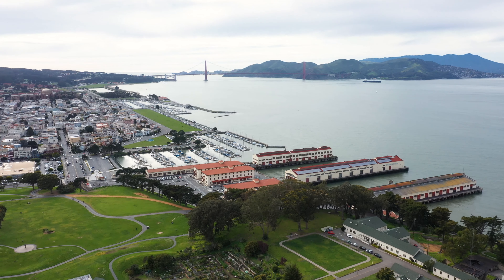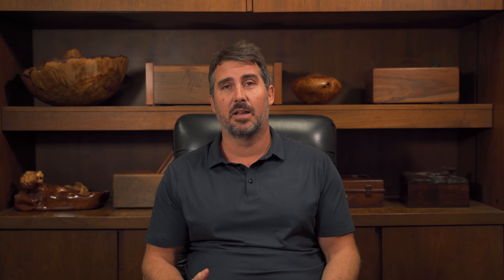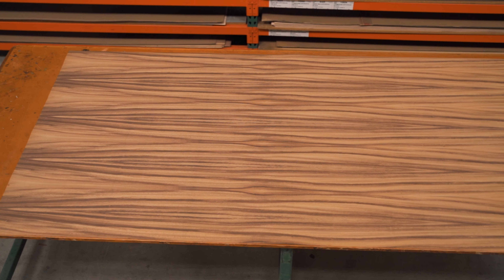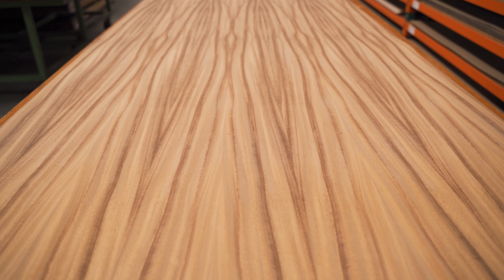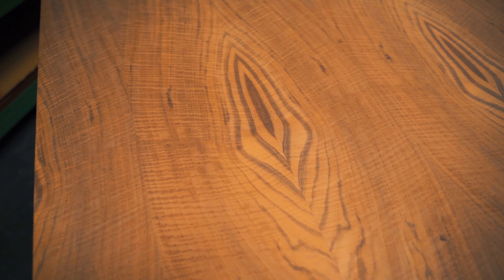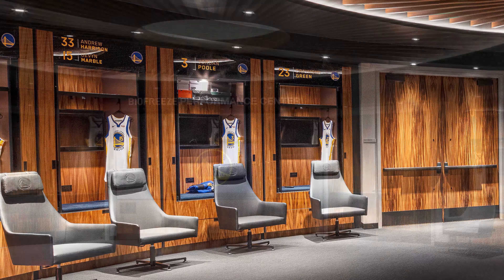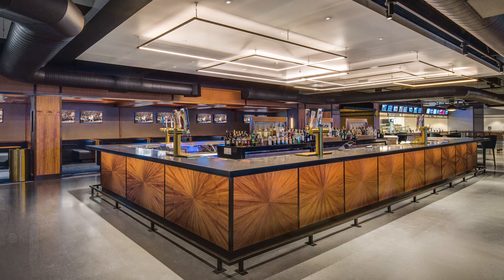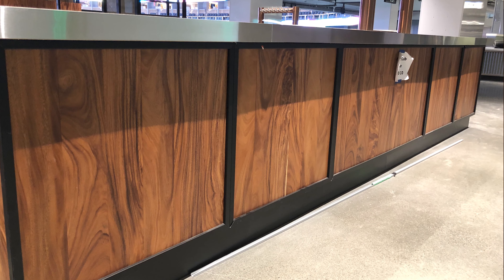Wood Veneer Panels For The Warriors Stadium | The Chase Center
For this project spotlight, we’re taking a look at one of the most memorable ventures. The Chase Center is all about representing their town and supporting the surrounding area. This is one of the main reasons they decided to use our figured Claro Walnut veneer in the Chase Lounge design. This particular wood was sourced from a walnut orchard less than a 2-hour drive from the stadium in Sacramento, CA. In the warrior’s locker room, they wanted to use our Hawaiian Monkey Pod with its signature black and gold appearance. The most premium grade veneer for the most prestigious project - nothing makes us happier.